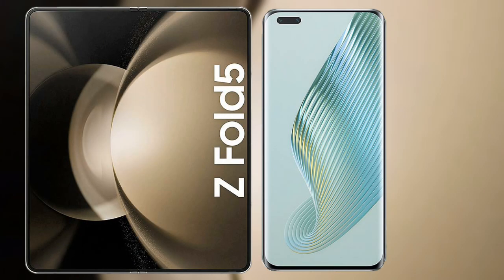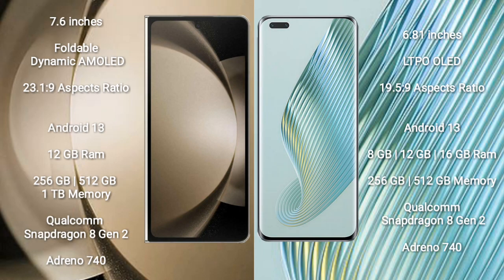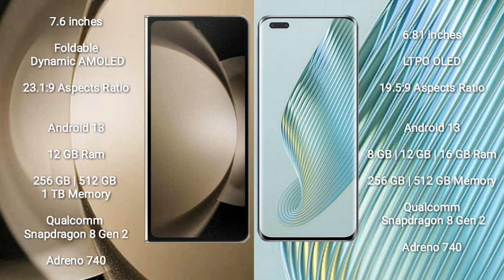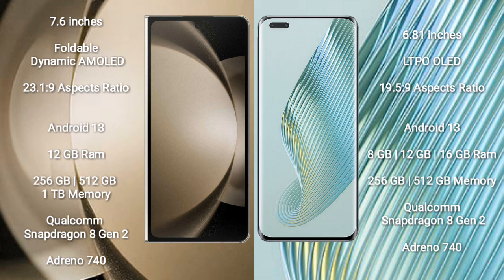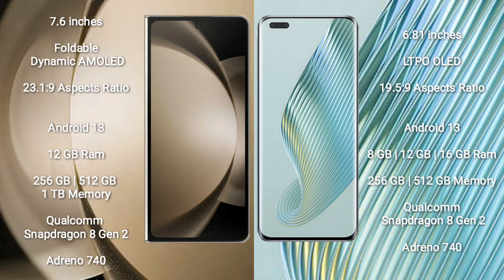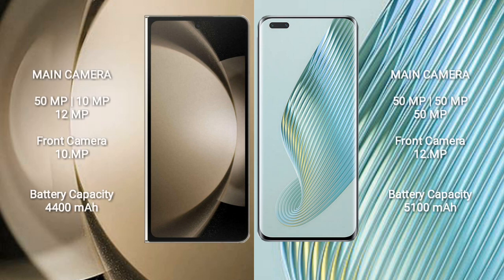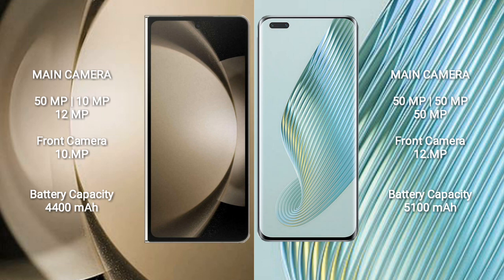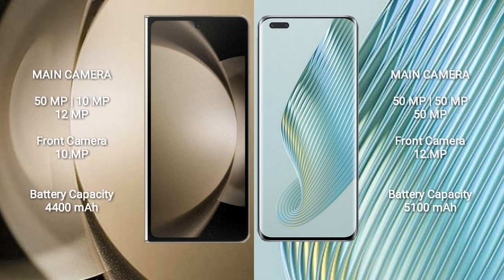Samsung Galaxy Z Fold 5 vs Honor Magic 5 Pro Review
samsung galaxy z fold 5 vs honor magic 5 pro
galaxy z fold 5 vs magic 5 pro